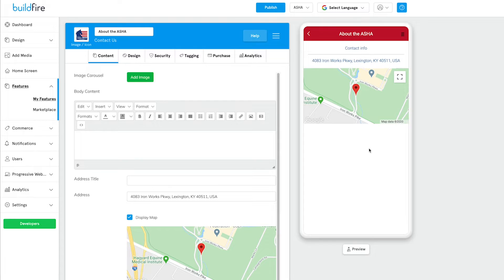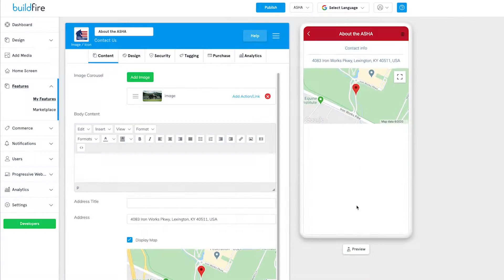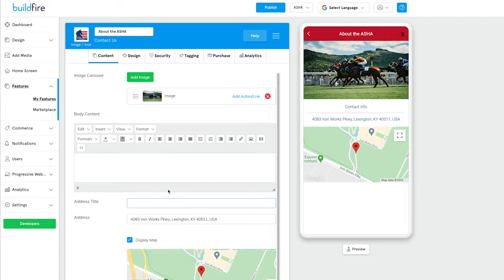Why BuildFire is the #1 App Builder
In this video, Daniel tells about the easy to use #1 app building platform, BuildFire and how any technical or non-technical person can build their own app for the IOS and Android Store.